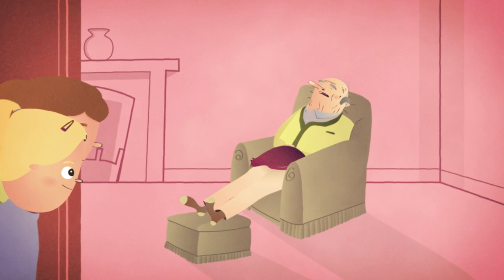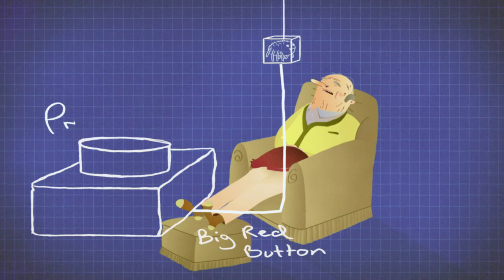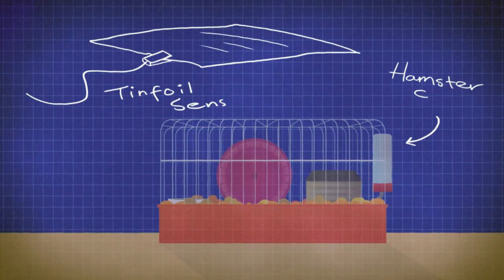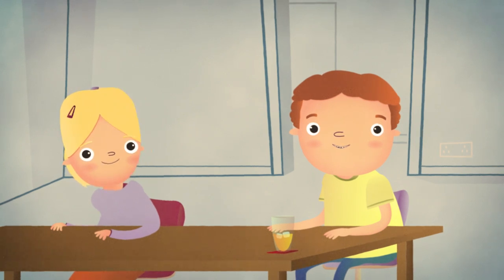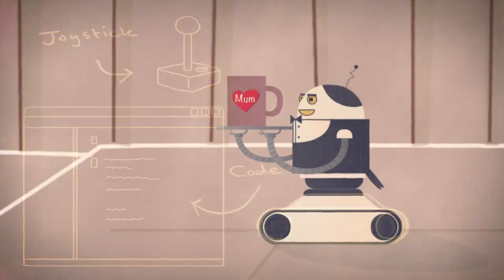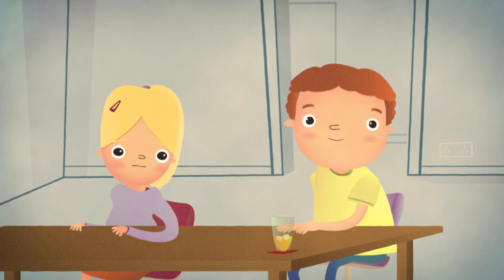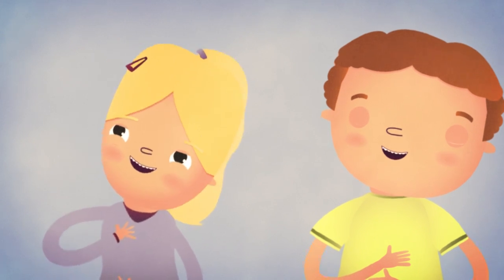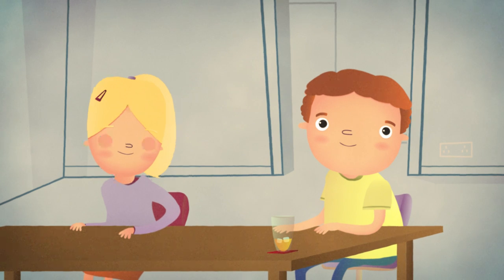Let's get physical!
Learn about physical computing with Raspberry Pi.

Narration by Eben Upton, children voiced by Arthur and Maia.